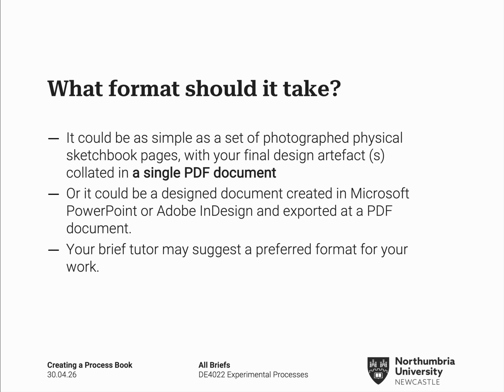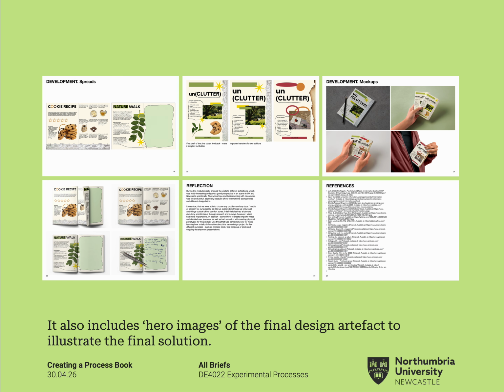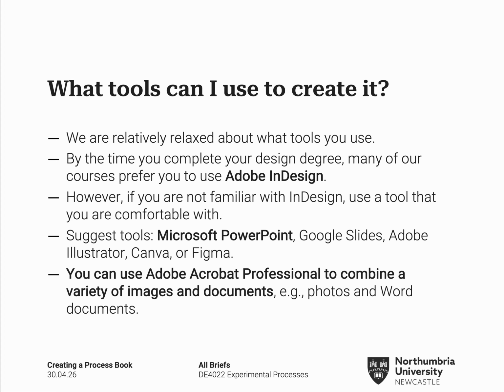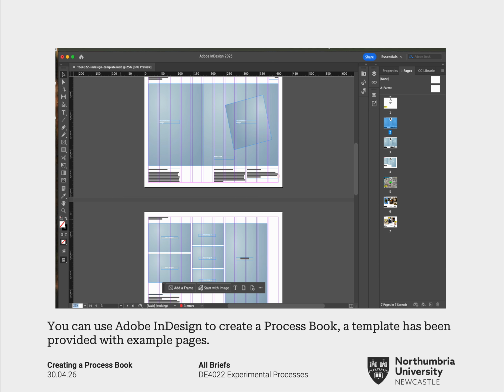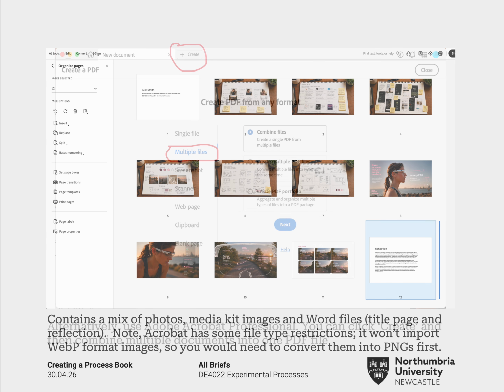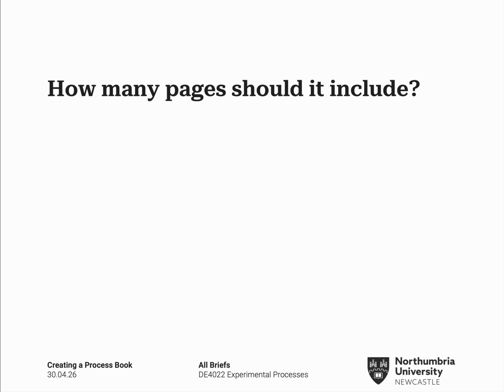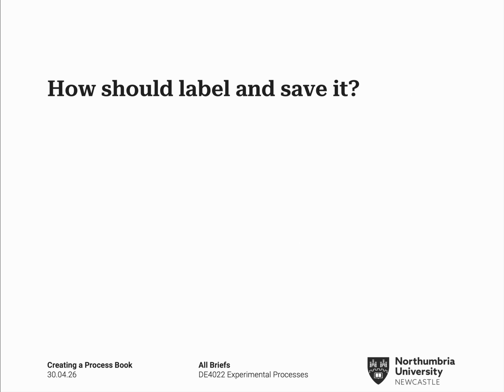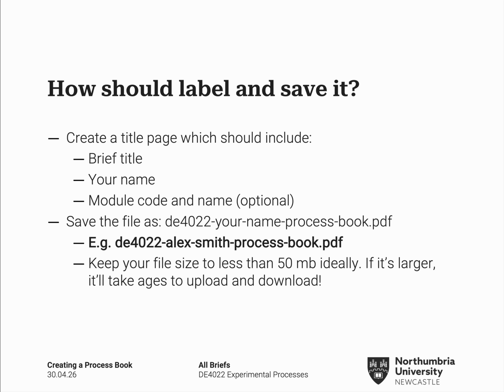Creating a Design Process Book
This tutorial explains what a Process Book is and how to create one.